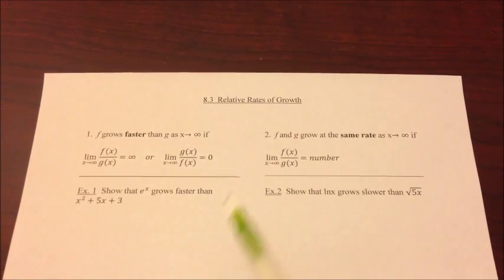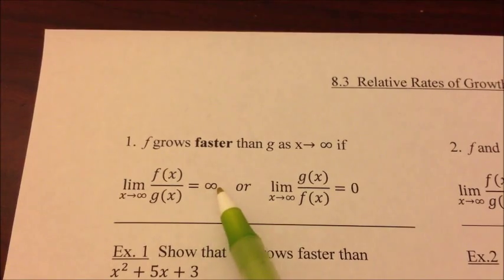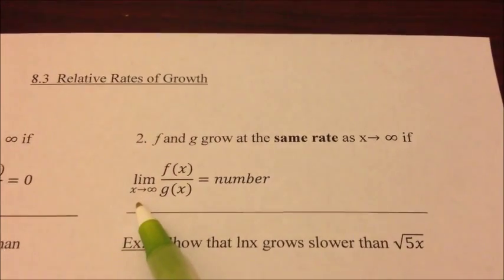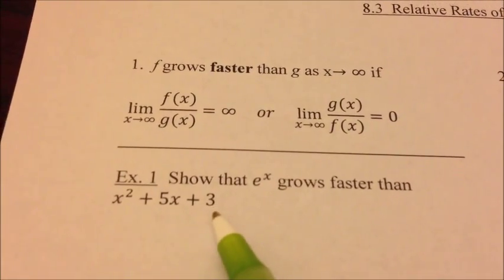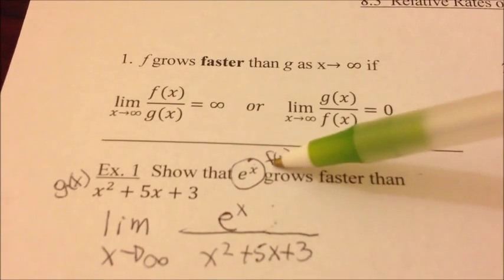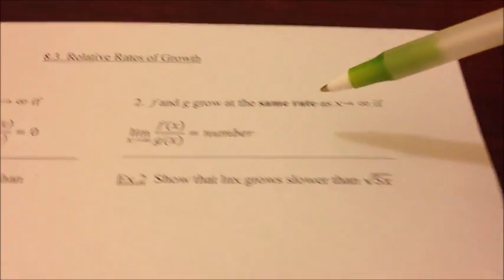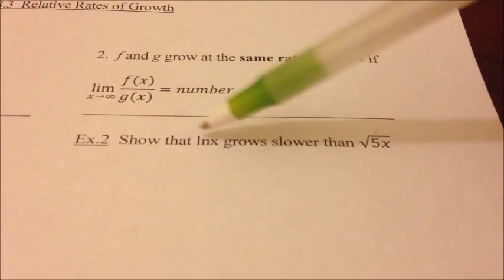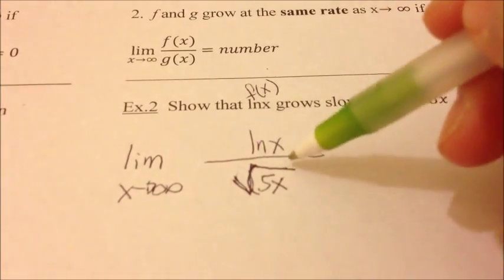Calc BC- [8.3] Relative Rates of Growth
Comparing the functions to see if it grows faster, slower, or at the same rate.